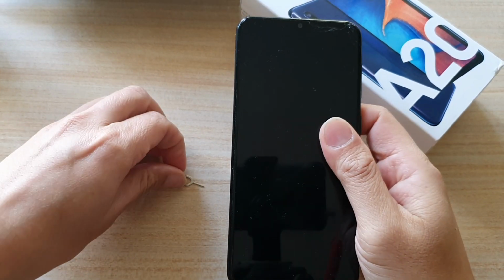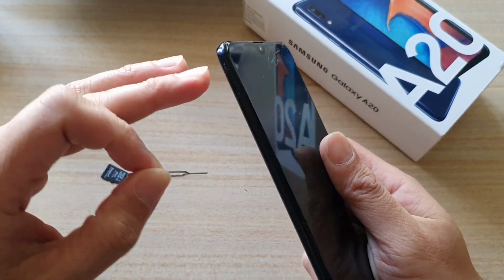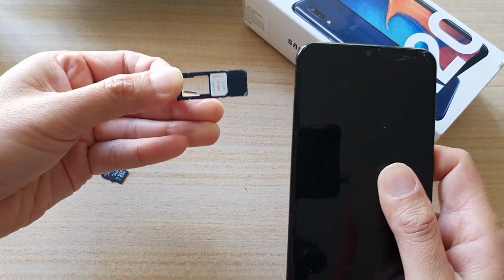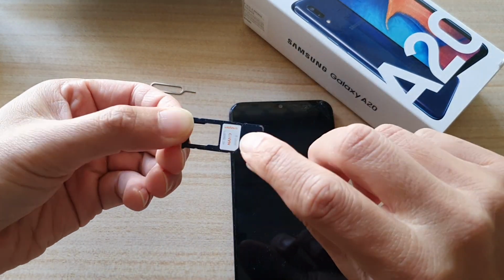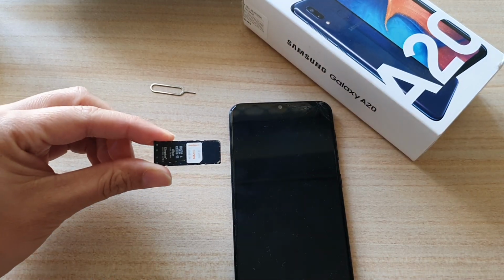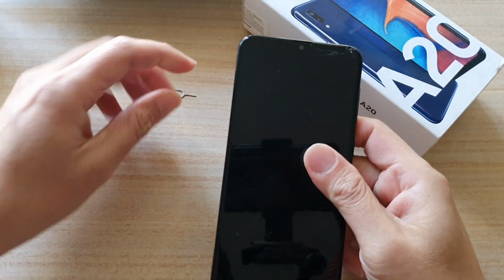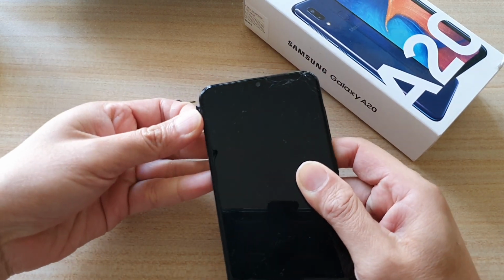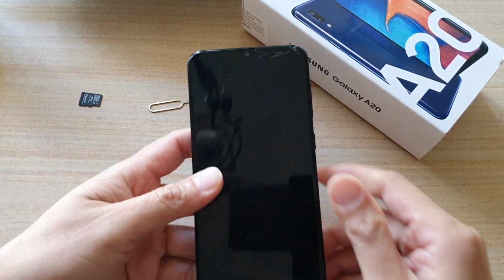Galaxy A20: How to Insert or Remove an SD Card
Learn how you can insert or remove an SD card on the Galaxy A20.